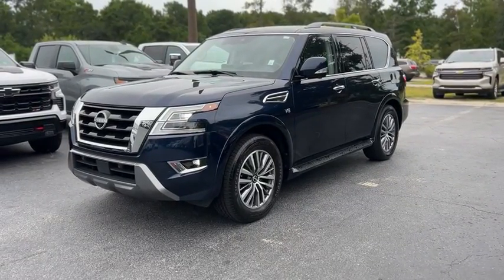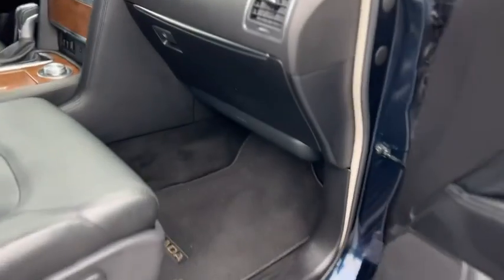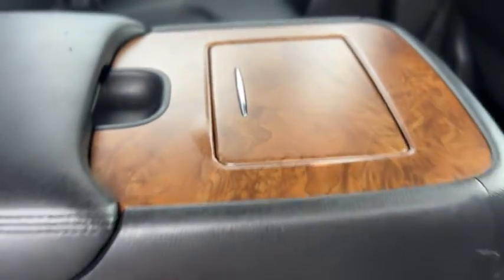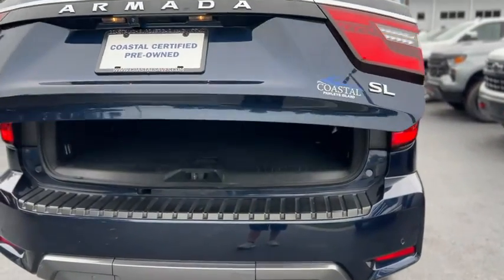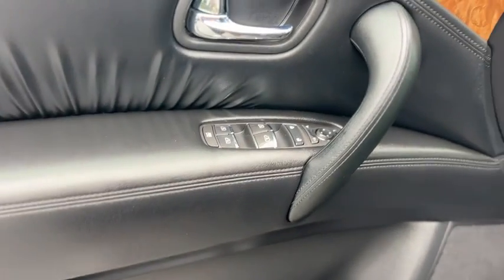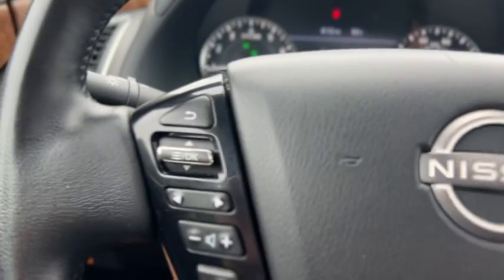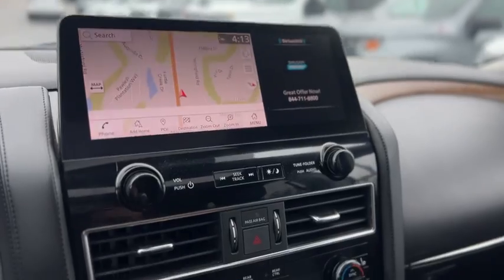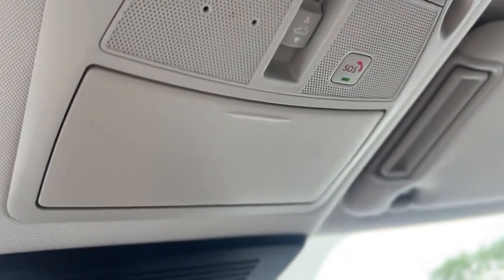NE3556 2022 Nissan Armada SL in Hermosa Blue Pearl For Sale Near Myrtle Beach, SC